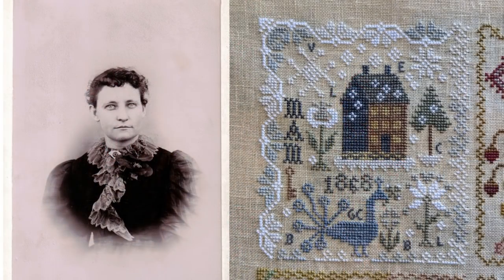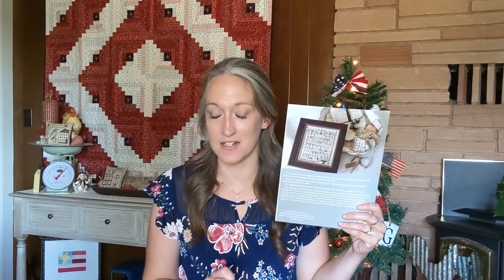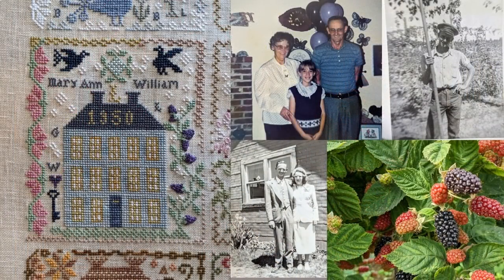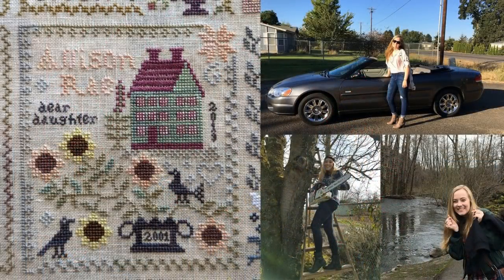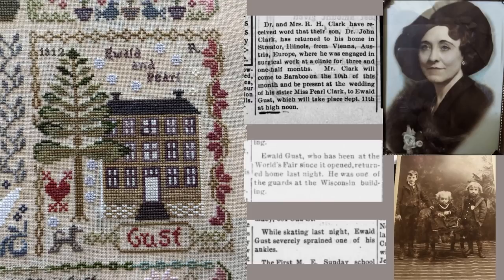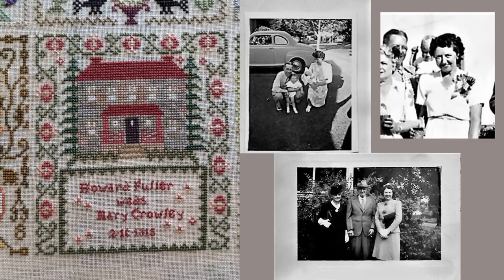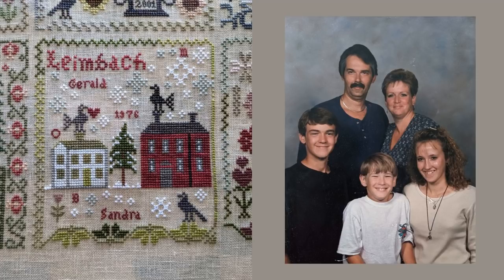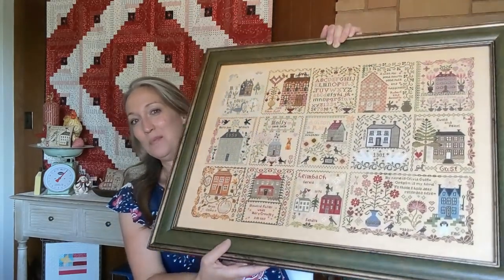Flosstube #65 ~ Special Edition ~ Anniversaries of The Heart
Hello Stitchy Friends! I hope you've had a wonderful two weeks since my last video! This video is the long awaited Anniversaries of The Heart video that I promised I'd make once I completed my piece. It just kinda worked out that the perfect timing came along and I was able to finally make the video. So this video will only be about my Anniversaries and the inspiration behind each block. If that's not something your interested in seeing...I will be back in two weeks with my regular update.

So grab your stitching and lets dive into the Anniversary of The Heart Series!

Instagram ~ @pumpkinhollowquilts
Etsy Shop ~

Anniversary of The Heart is stitched on 35 count Sand linen with various threads! Framing by Micheal's.

Happy Stitching,
Olivia
xx